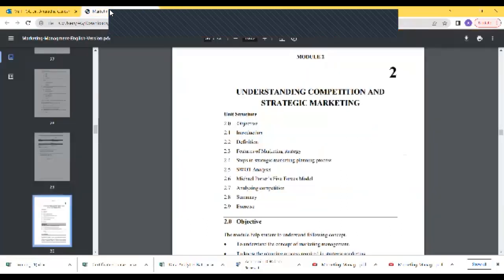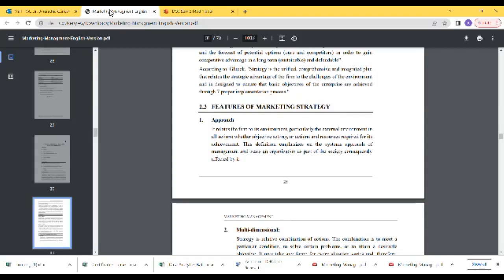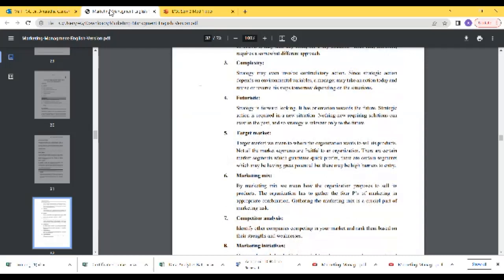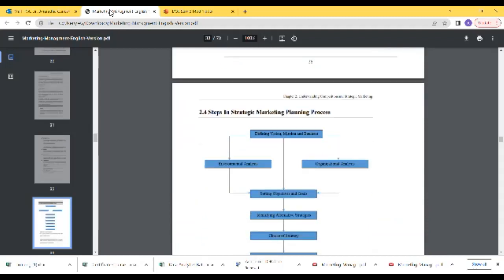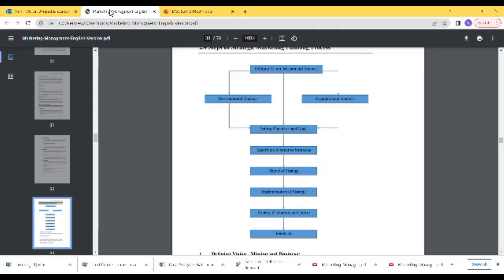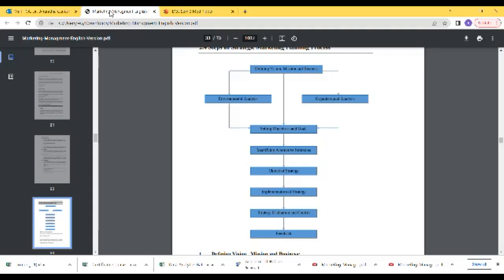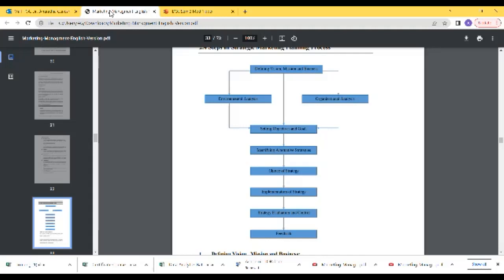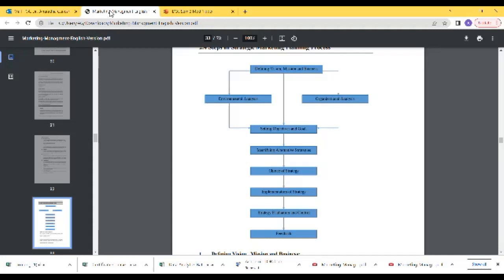SYBCOM Marketing Unit 2 A